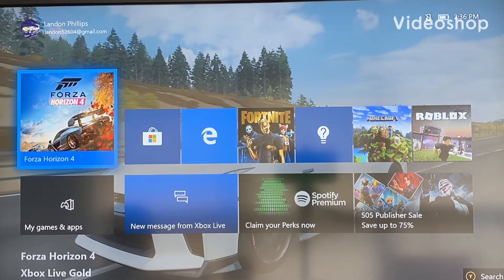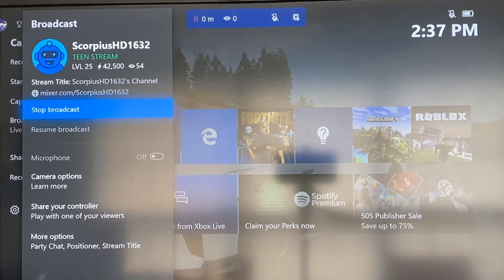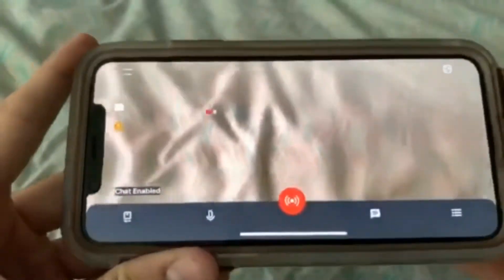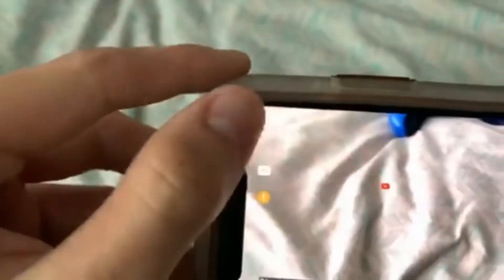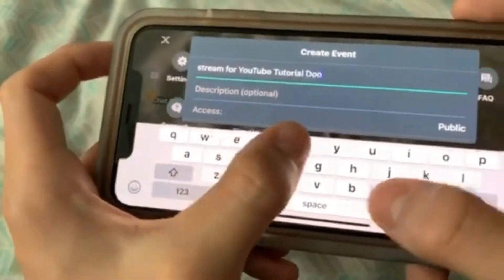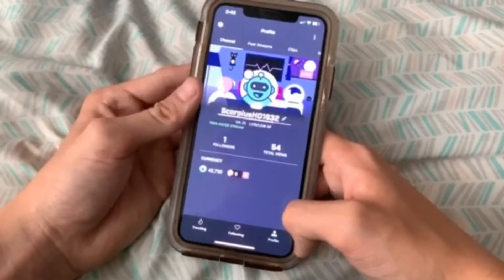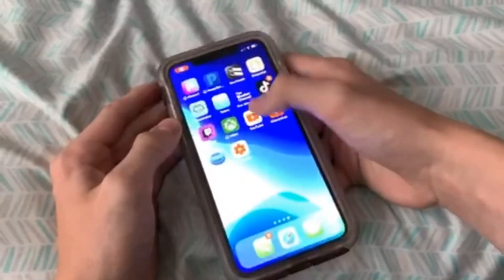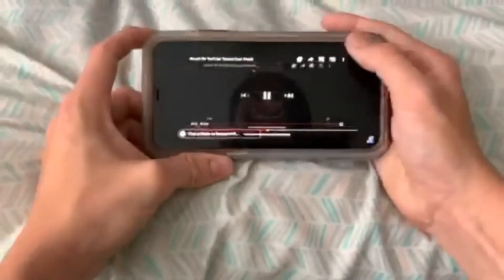How To Live Stream YouTube From Xbox One | IOS | 2020